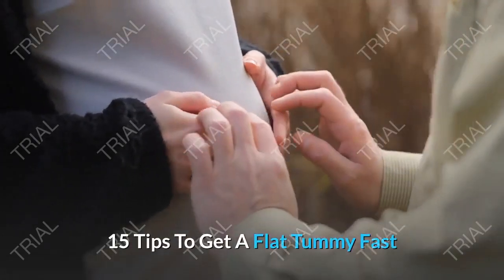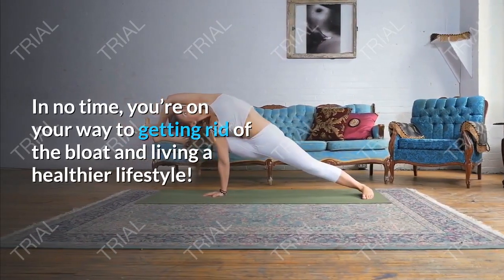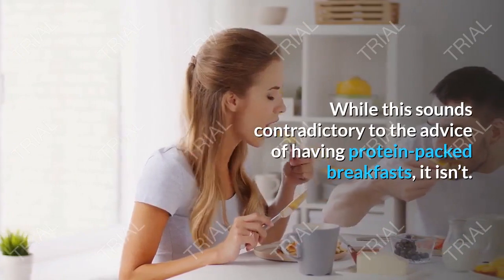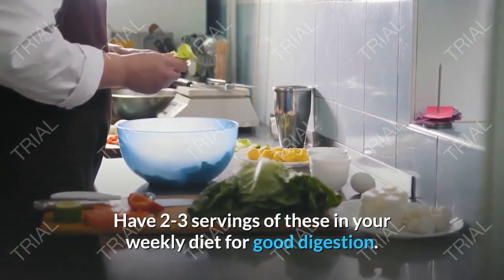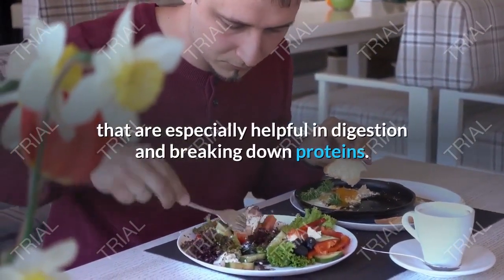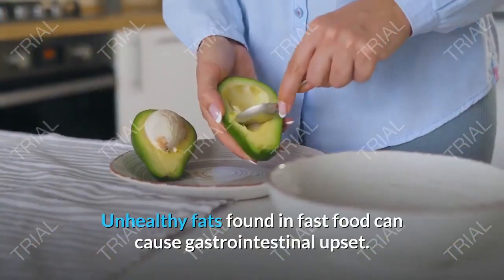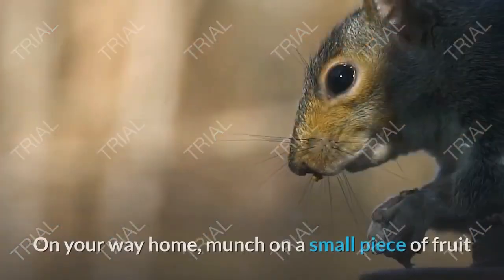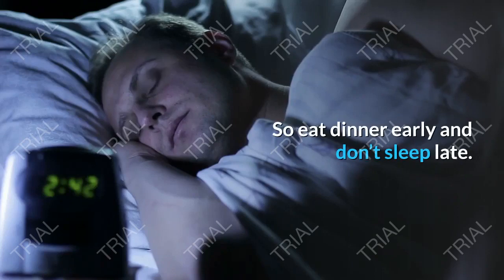15 Tips To Get A Flat Tummy Fast | Clean Eating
15 Tips To Get A Flat Tummy Fast | Clean Eating

Who doesn’t want a sleek, 6-pack tummy? We’ve put together these 15 simple secrets to help women sculpt that trim and toned tummy they’ve always wanted, best of all they start working in just 1 day!

Let’s face it – having a lean, flat tummy is on everyone’s wish list. Sadly it seems to entail a lot of hard work in the gym, which not everyone has the energy or time for. It makes you wish there was an easier way around the bulge that wasn’t as demanding as exercise or as painful as food deprivation.

2. THE SMOOTHIE DIET 21-DAY PROGRAM
3. BIOFIT LOSE WEIGHT PRODUCTS
4. HEALTHY WEIGHT LOSS PRODUCTS
5. OKINAWA FLAT BELLY TONIC PRODUCTS
6. THE REVITAA PRO 60-DAY WEIGHT LOSS
7. POWERFUL Blood Sugar Support
10. Support Good Nails and Hair